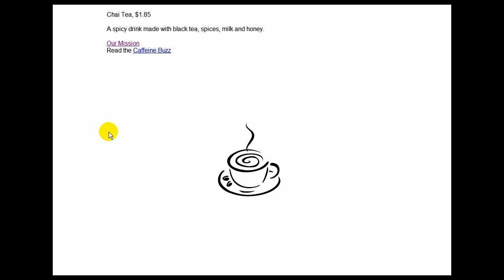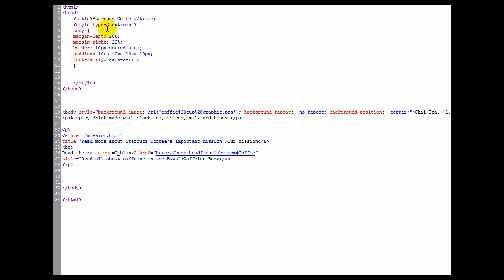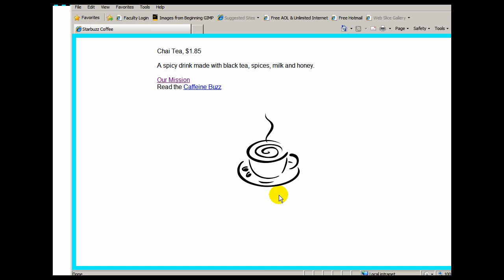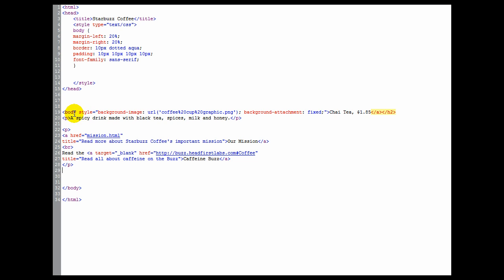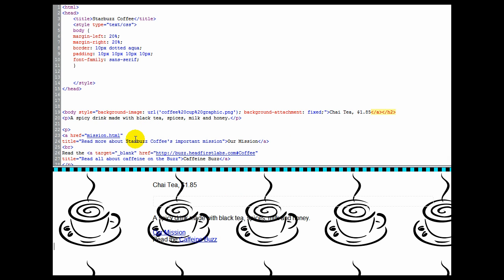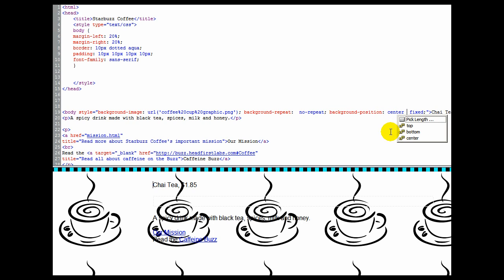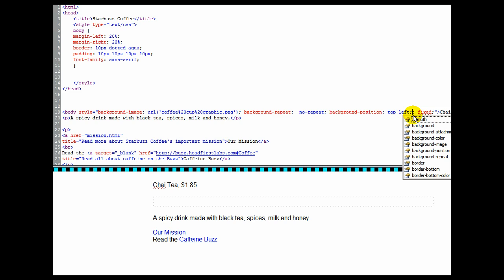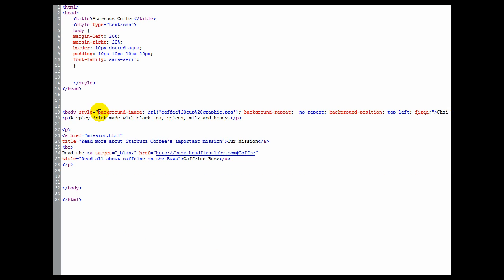Expression Web: How to set a background image and position it without the image repeating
The step by step version of how to setup a background image on a web page using Expression Web.  The default setting creates a background with a repeating image which usually is very unappealing.  This video shows you how to simply adjust the code in code view so you can have the one single image on the webpage positioned where you need it.